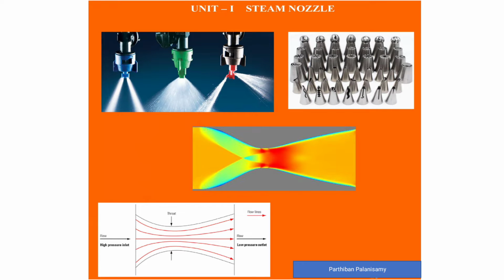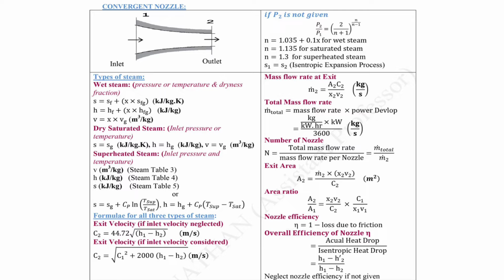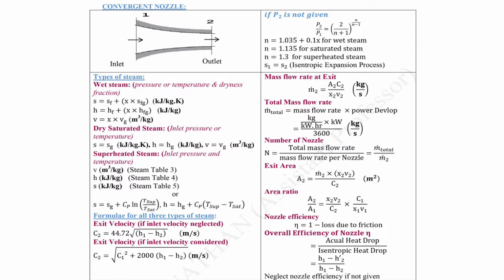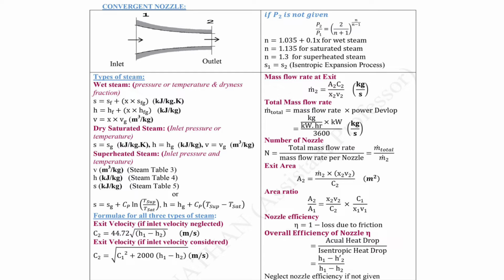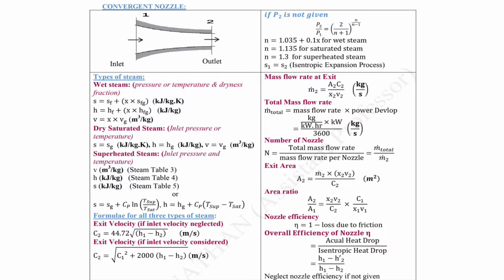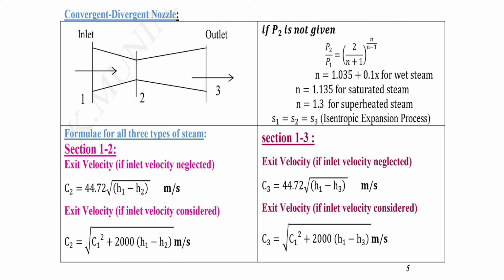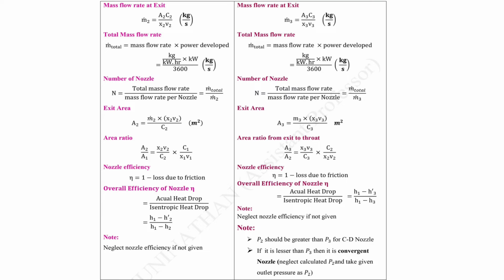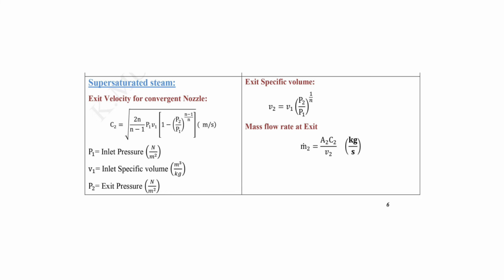Steam nozzle: Unit-I Part-2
Thermal Engineering I-2
steam nozzle selection criteria